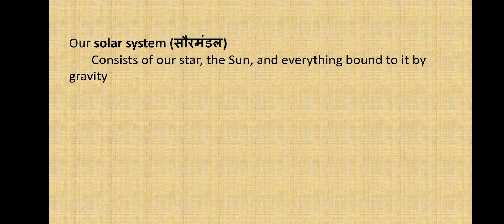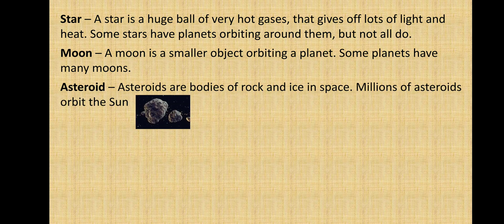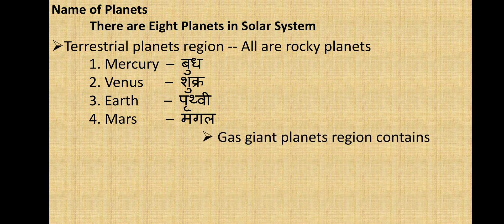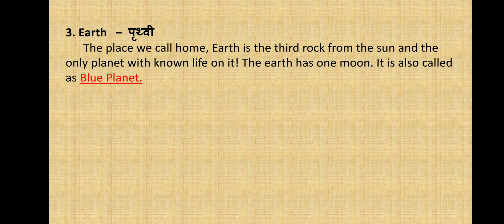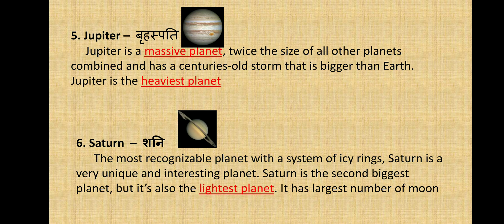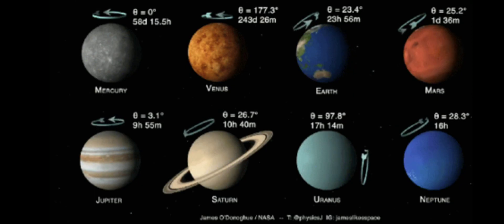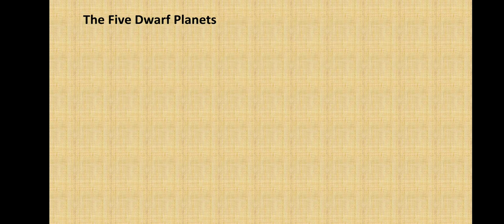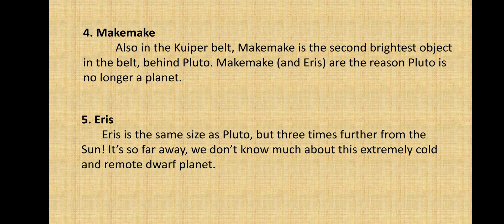Gen | The Solar System | Facts on Planets | Scooper Boom | Study Scooper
Hey Guys,

Welcome to a new video of Study Scooper

All facts of the Planets & Many new Things
Make sure you do it too.